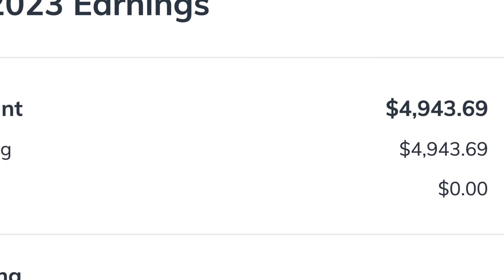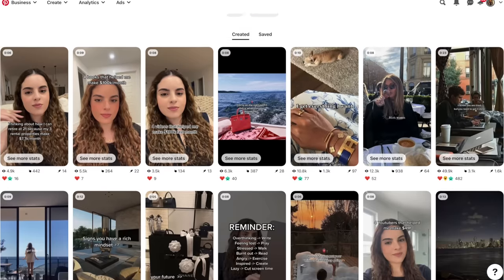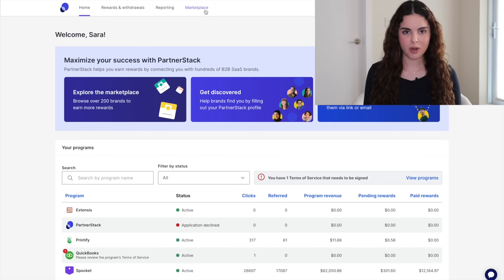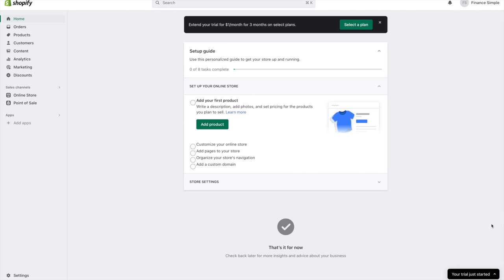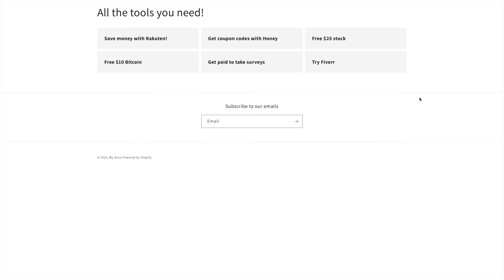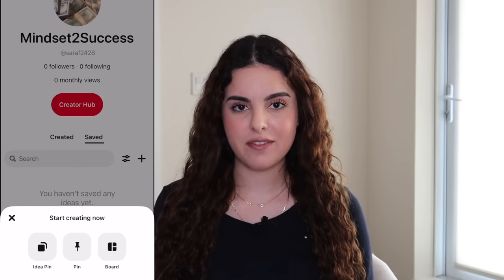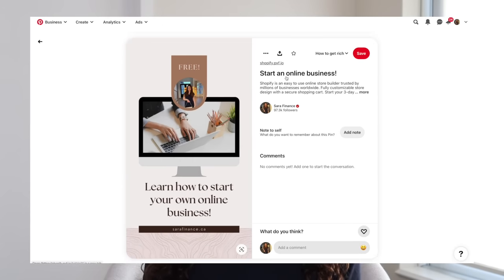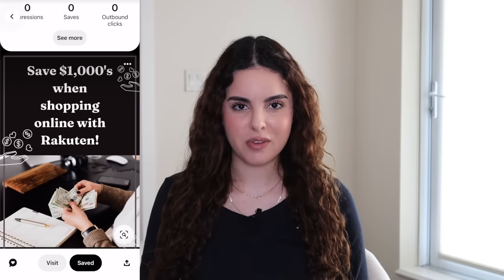Pinterest Affiliate Marketing Tutorial - How I Make $4,943 Per Week